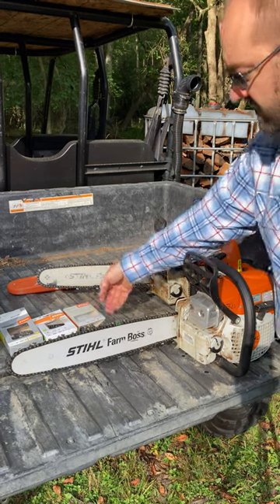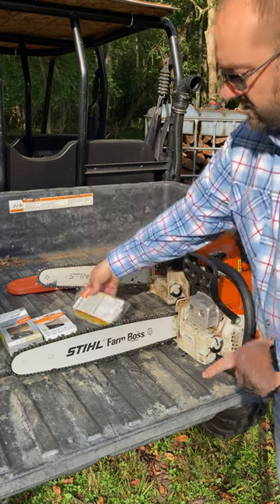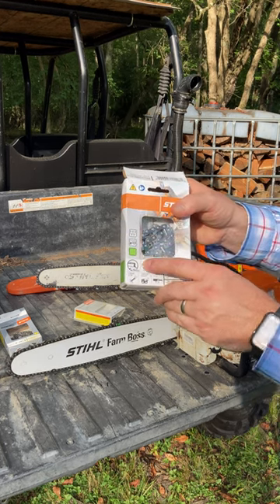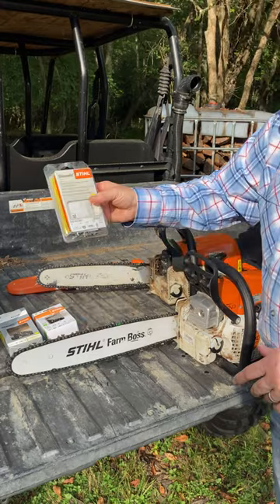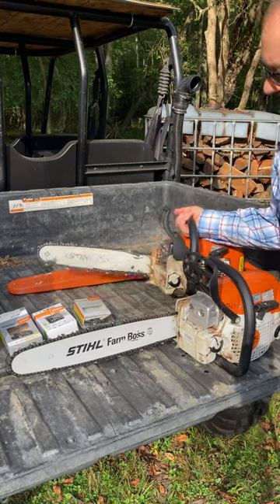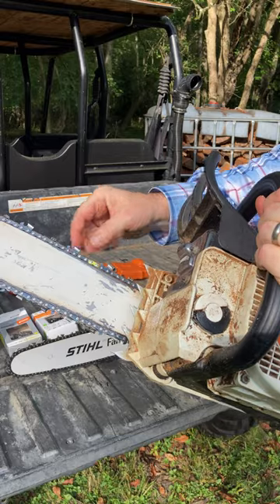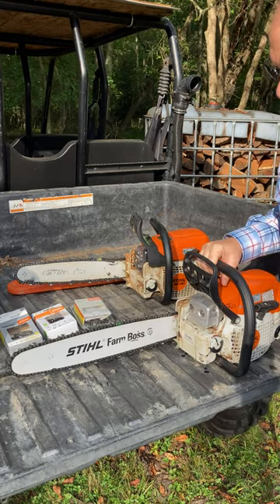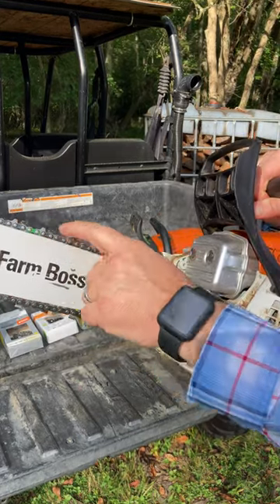Yellow chain vs green chain - Stihl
If you've ever wondered what the difference is between the Stihl chainsaw chains yellow chain vs green chain.